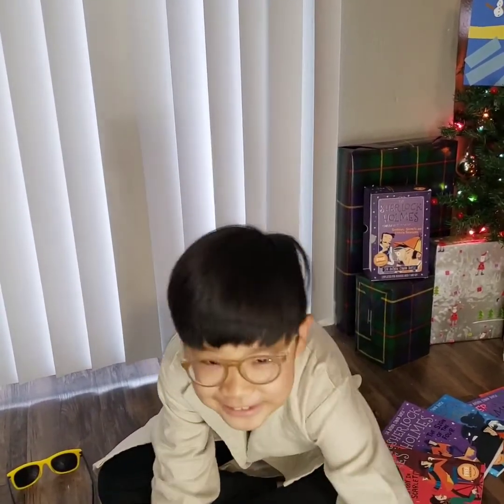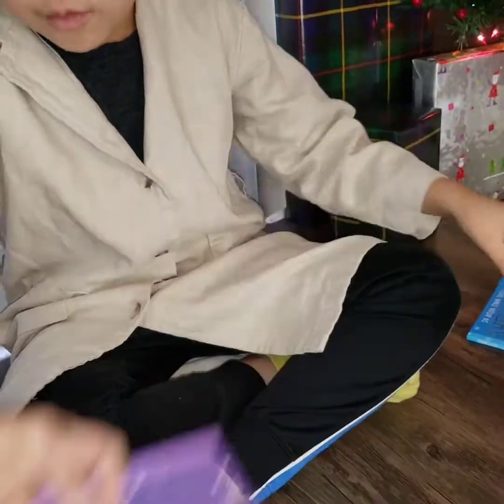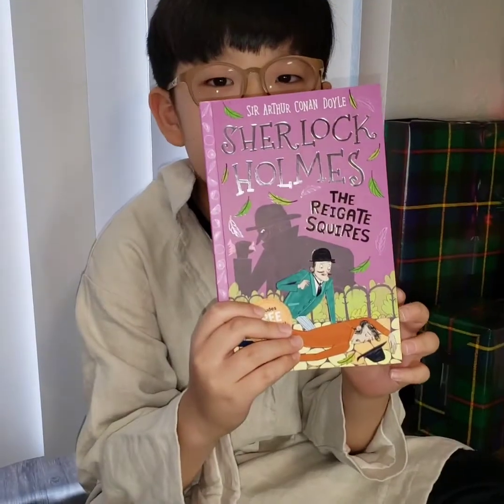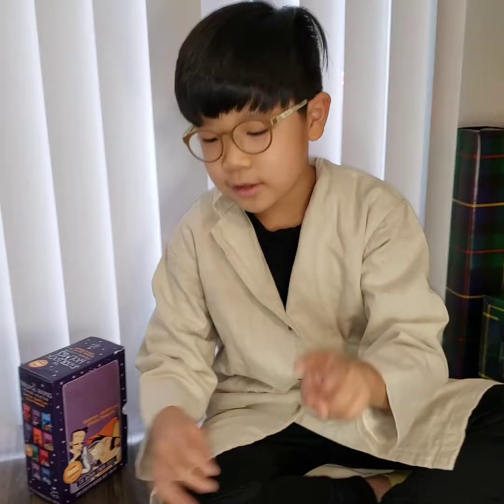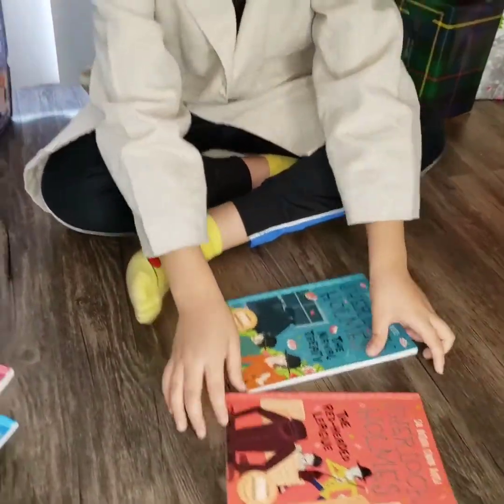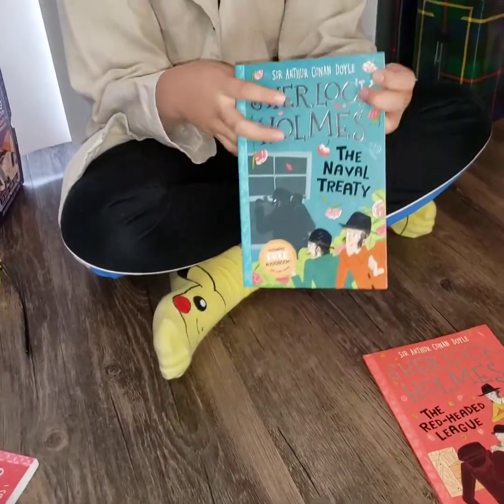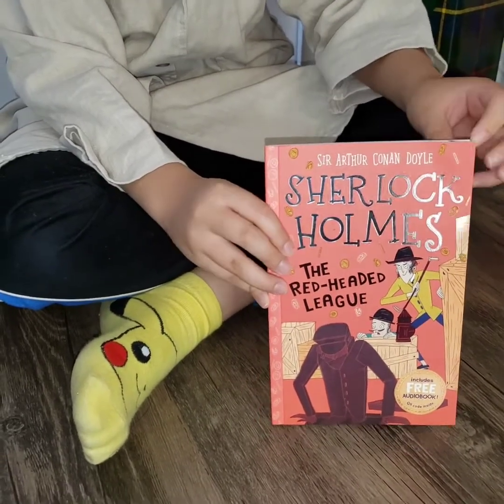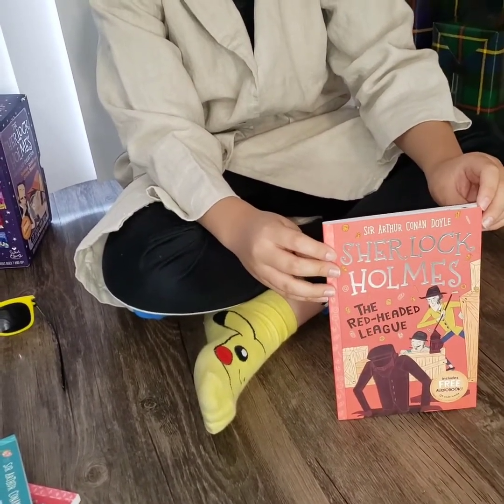Winter break 📚 book series 😎Sherlock Holmes 🕵👣👀🕵‍♀️